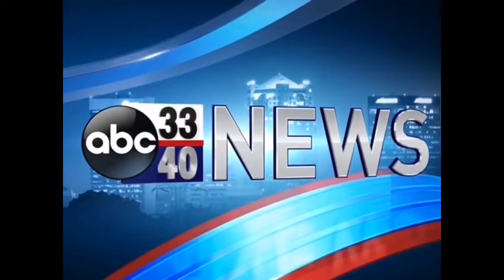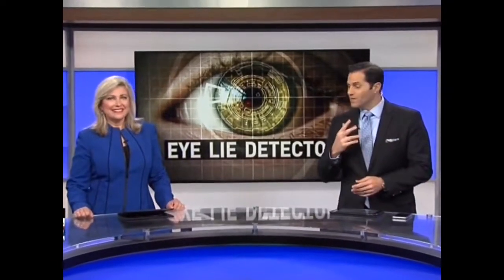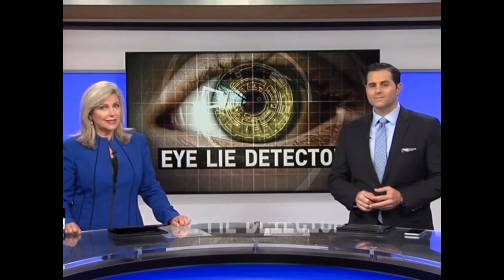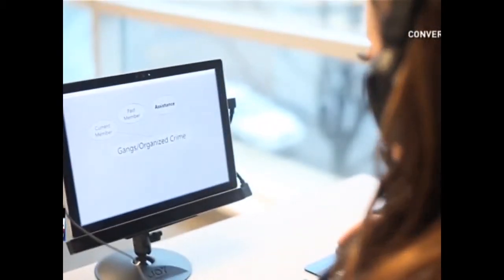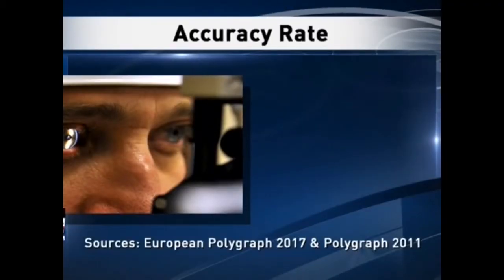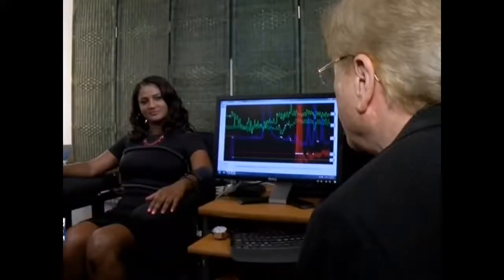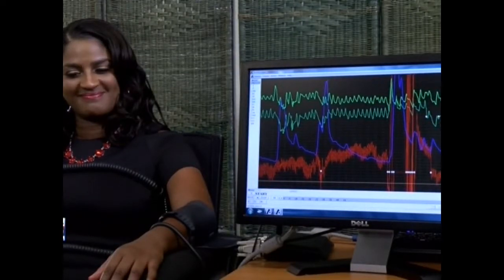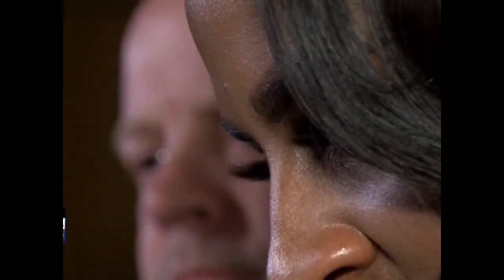It's True: Eyes Can Expose Lies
In this video, a TV station in Birmingham AL reports on this innovative technology.

The main benefits of EyeDetect include:

• 100% unbiased
• High accuracy
• Fast (only 30 minutes for a test)
• Nonintrusive
• Cost-effective
• Portable

About Converus®
Converus provides scientifically validated credibility assessment technologies. EyeDetect® detects deception at 86% accuracy in 30 minutes by analyzing eye and other behaviors. IdentityDetect™ detects falsified identities at 91% accuracy in 1-5 minutes by analyzing subtle variations in the motor nervous system responses. IntegrityDetect™ identifies the most trustworthy individuals at 80% accuracy in 6 minutes by analyzing a person’s implicit associations. These technologies help protect countries, corporations and communities from corruption, fraud and threats. Converus is headquartered in Lehi, Utah, USA.